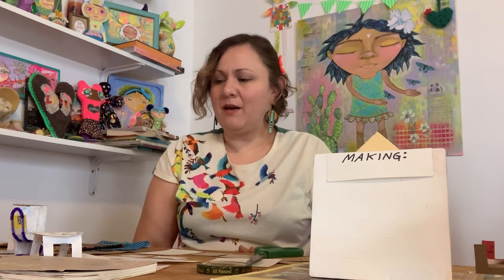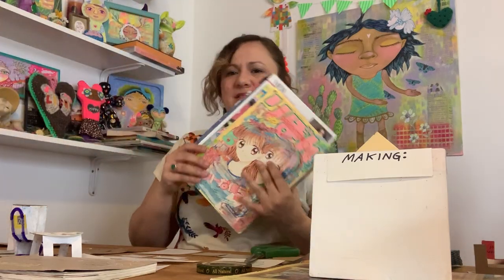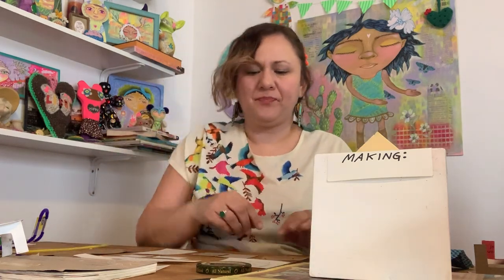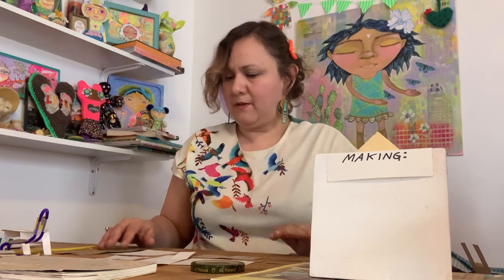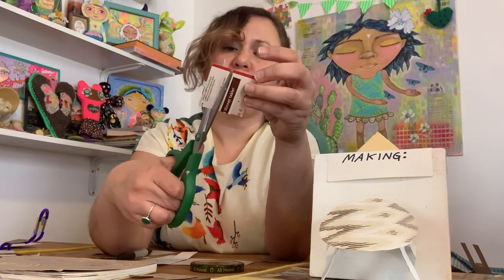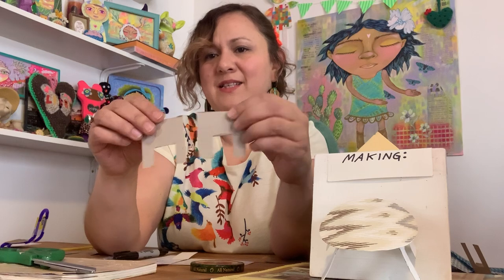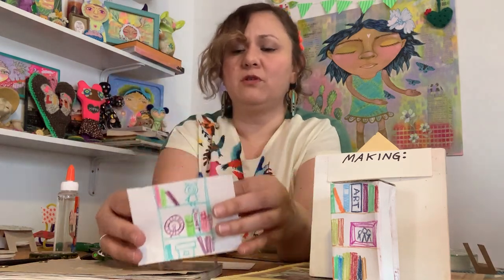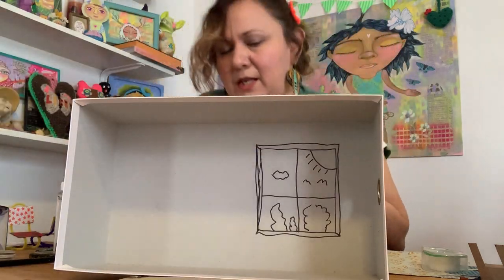Create Your Own Shoebox Diorama with Naomi Martinez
Create Your Own Shoebox Diorama with Naomi Martinez using everyday household and recycled items, decorate, furnish and create your own world within a shoebox diorama.

Suggested Supplies:
Black marker
Scissors
Ruler
glue
Scotch tape
Cereal box cardboard
Colored pencils
Pipe cleaner
Fabric scrap
Drawing paper
Patterned paper
Magazine

Bio: Naomi Martinez grew up in the Logan Square neighborhood of Chicago. She has been creating her Monstrochika Art since 2000 through the mediums of traditional illustration, paintings, murals, doll making, and zines of her daily drawings.